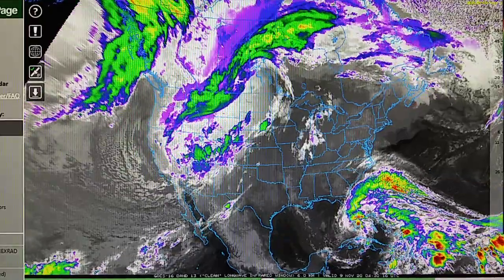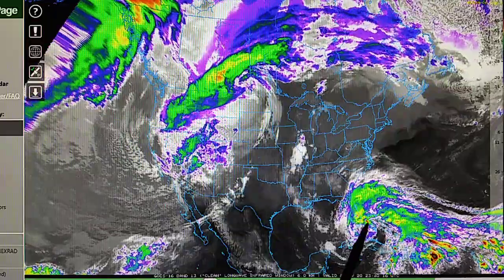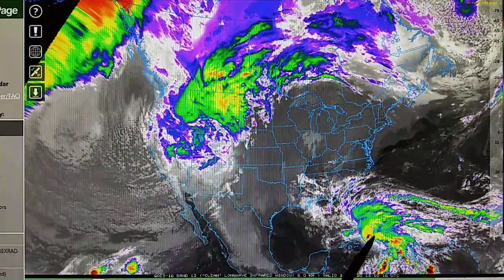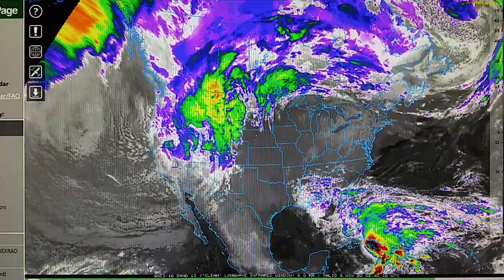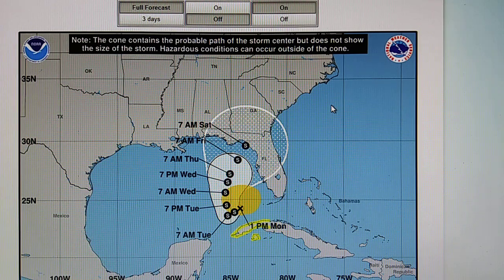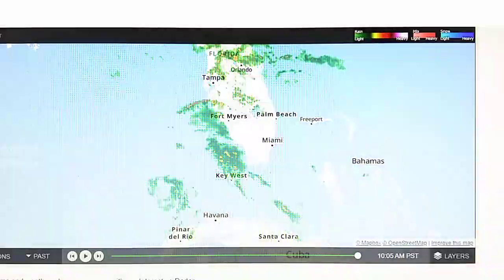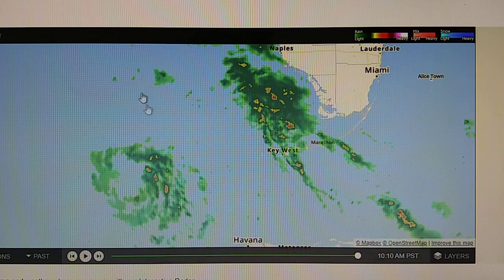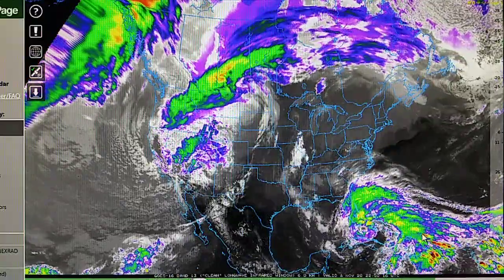11-9-2020; Satellite Transmitter Steering TS Eta Back Into Gulf of Mexico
(Mon.) High pressure is being installed on the East side of Eta's center which is effectively changing the direction of the storm.  Eta was moving out into the Atlantic until a satellite transmitter began superheating the center of the storm and installing high pressure on one side - we can see the East side has an area of dry air (higher pressure ADJACENT TO the vortex) which is pushing Eta back into the Gulf of Mexico where there are 76-80F waters. Watch this unfold in the satellite loop. Simply astonishing, and none of the fake-news networks report this blatant weather control.

If you have not seen the interview with Dr. Steve Pieczenik, see it